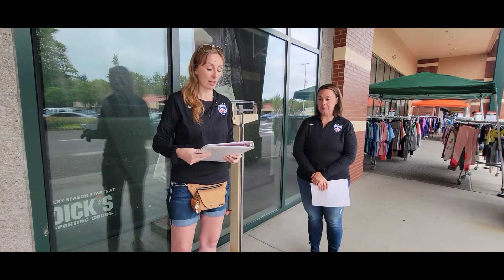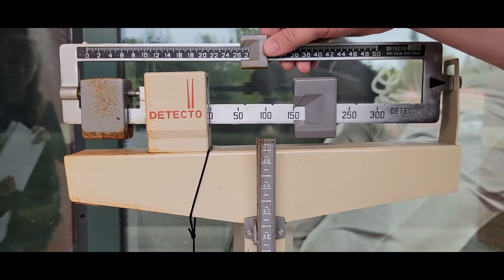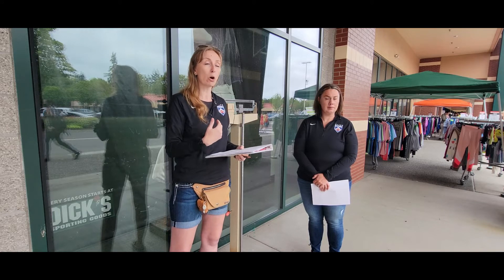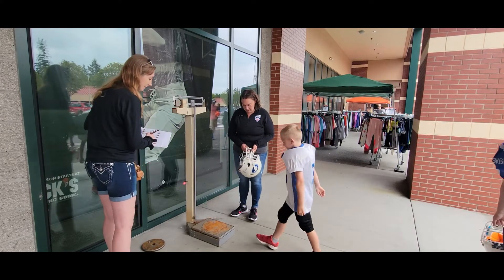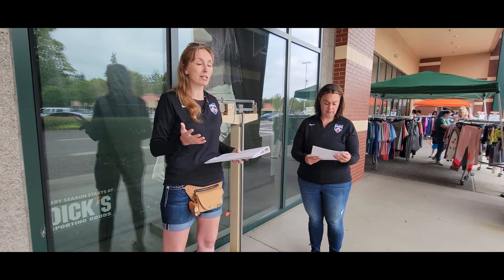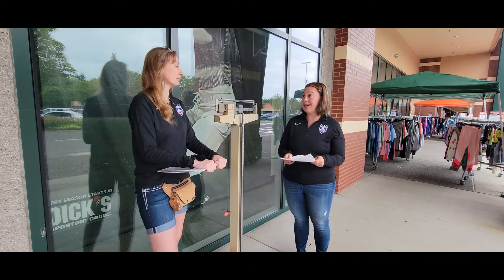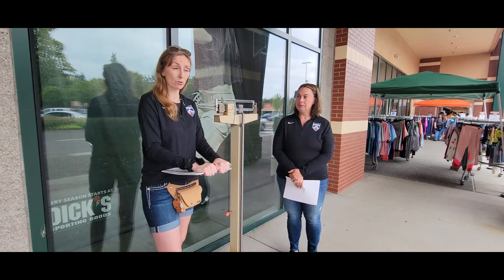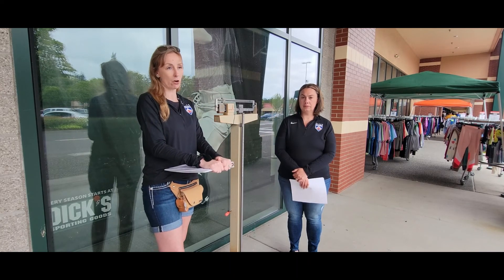Weighmaster Training 2022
TVYFL Official Weighmaster Training for the 2022 Season.